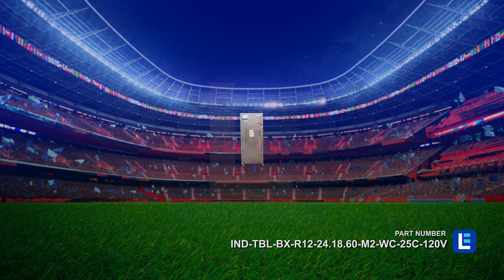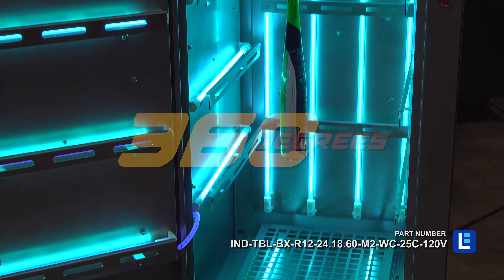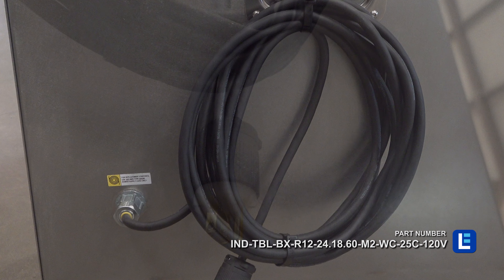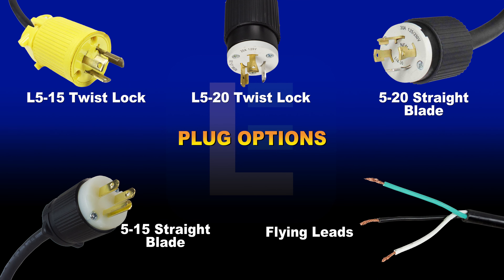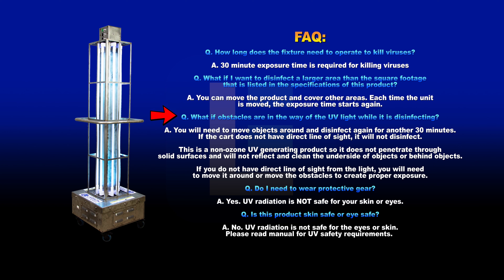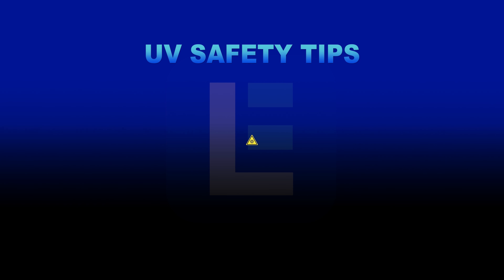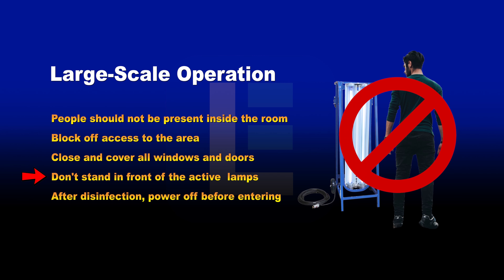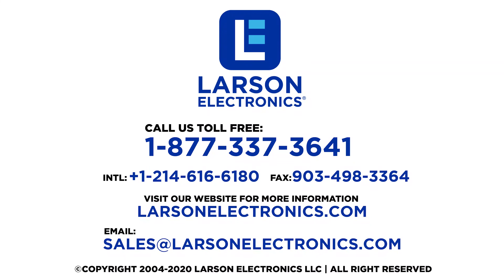UV-C Baseball Bat Mobile Sports Equipment Ultraviolet Sanitation Light Cabinet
This unit is Made In USA - Manufactured in Texas

The Larson Electronics IND-TBL-BX-R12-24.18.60-M2-WC-25C-120V UV Disinfection Equipment Cabinet sanitizes baseball bats, sports equipment and tall devices quickly and simultaneously. Equipped with twenty UV lamps, the unit offers UV-C output at a range of 200nm - 280nm (253.7nm). The UV oven has highly visible indicator lights for safe operation and comes with an external timer. This disinfection cabinet contains four 8" casters at the bottom of the unit.

The IND-TBL-BX-R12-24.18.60-M2-WC-25C-120V is a powerful sanitation solution for cleaning baseball bats. Equipped with twenty UVC fluorescent lamps, this system offers UV output, within the 200nm - 280nm UV-C range (253.7 nm). The lights have an expected lifespan of 8,000+ hours and emit a flood beam pattern with 360 degrees of coverage. A stainless steel interior finish promotes UV light distribution. The lights take on the following configuration inside the UV cabinet: (4) 48" UV bulbs at the back side, (4) 24" UV bulbs on the left side, (4) 24" UV bulbs on the right side, (2) 24" UV bulbs at the top, (2) 24" UV bulbs on the bottom and (4) 18" UV bulbs on the back side of the doors.

This UV cabinet turns off automatically when the door is open. A yellow indicator light turns on when the unit is in use to safely notify the operator about ongoing sanitation. Adhering closely to exposure times at full capacity, multiple UV cabinets can be purchased to clean several bats at the same time. Operators may access an external timer on the cabinet to ensure the recommended duration of exposure is met every session. The UV light in this system can disinfect over 99% of bacteria and viruses, as well as kill 99% of viruses, bacteria, mold and spores.